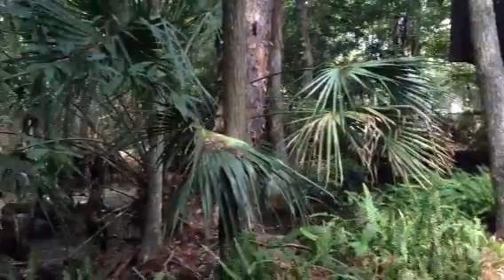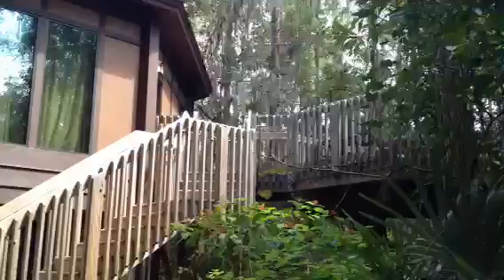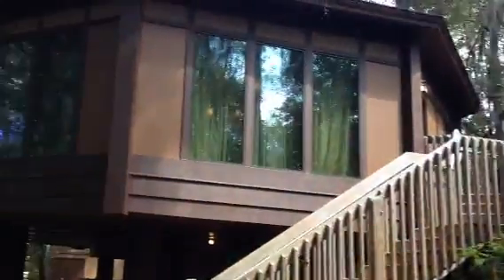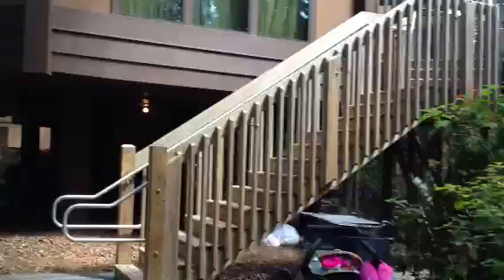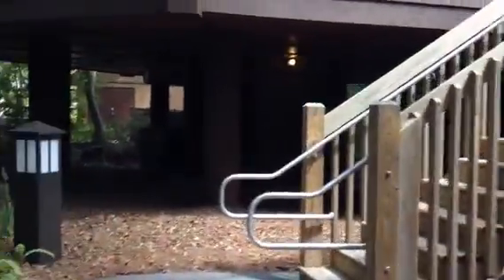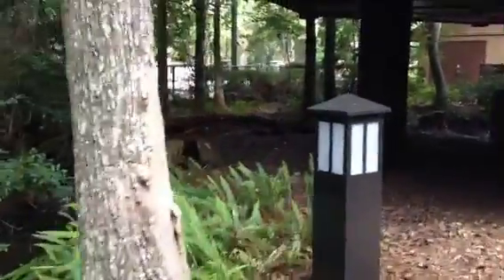Tour of Disney's TreeHouse Villas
A tour of one of the gorgeous TreeHouse Villas at Disney's Saratoga Springs Resort from our recent stay!  Highly recommend!  Our villa was a great locale as it was right next to the pool, across from the ferry landing and the bus stop.  It was Villa 7060.